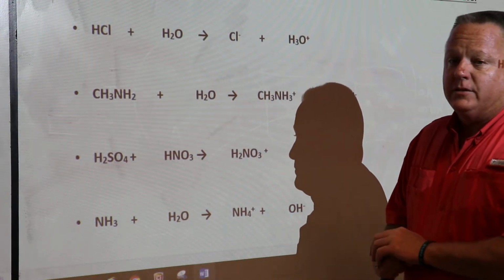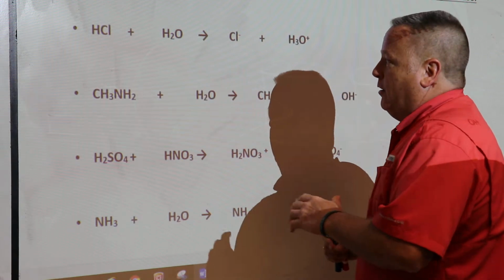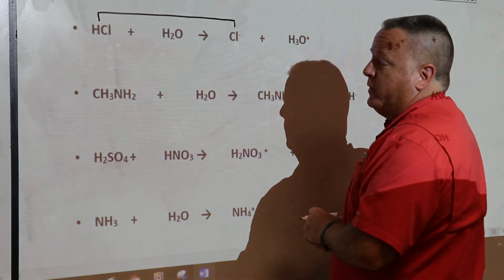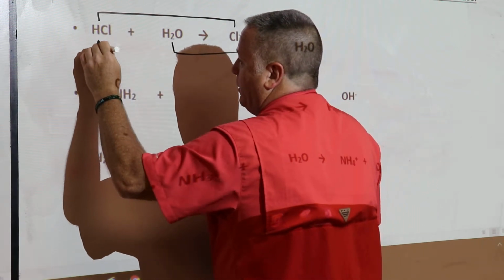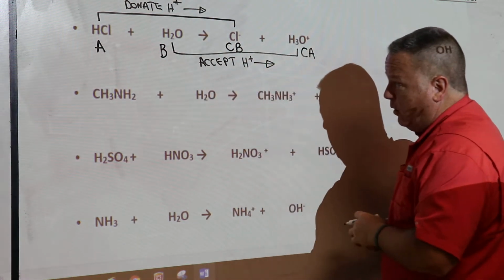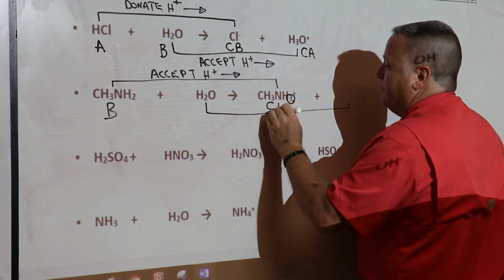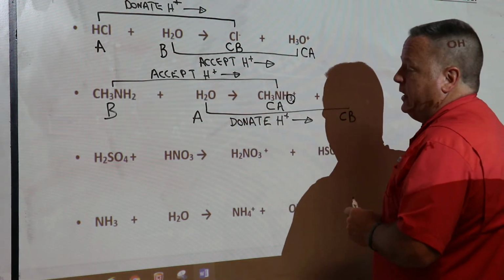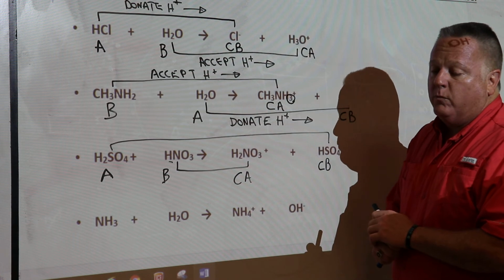Conjugate Acid-Base Pairs